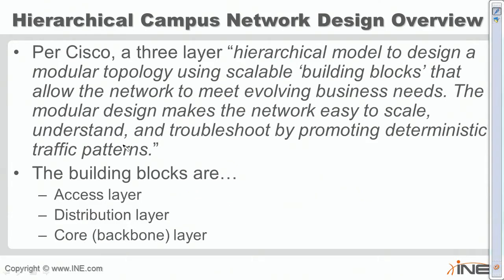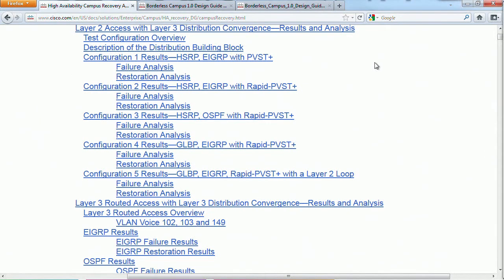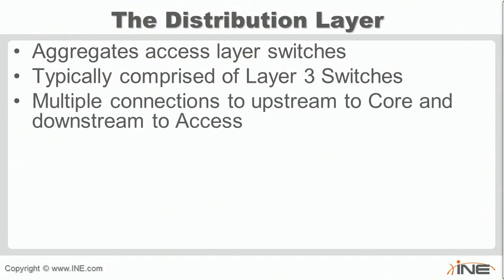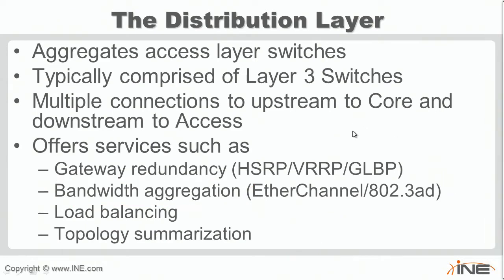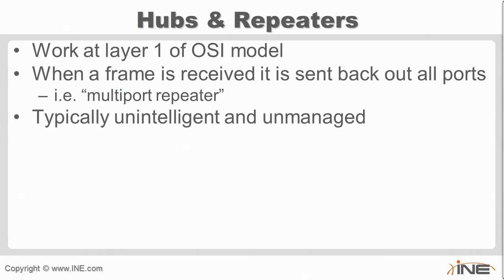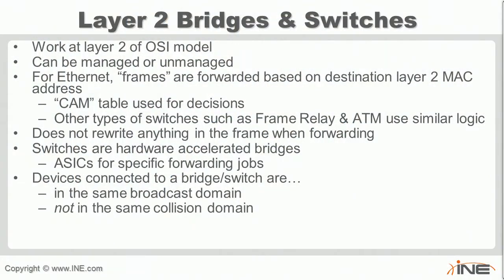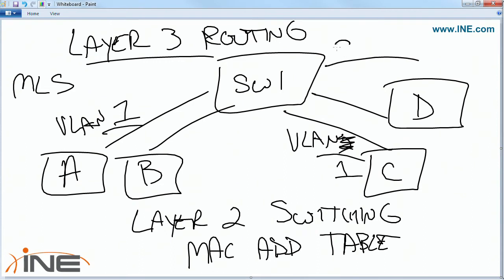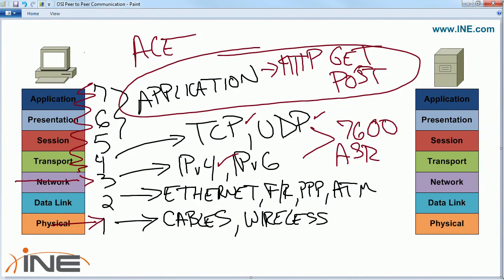02 CCNP Routing & Switching Exam Course v3 0 SWITCH Campus Network Design